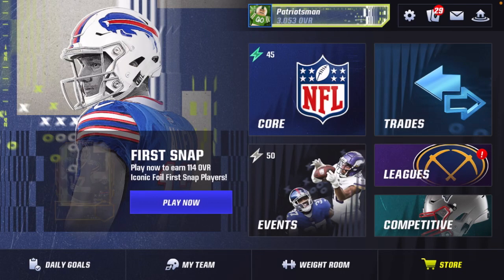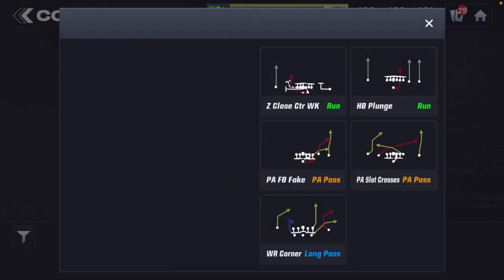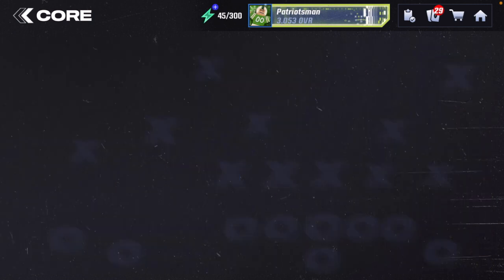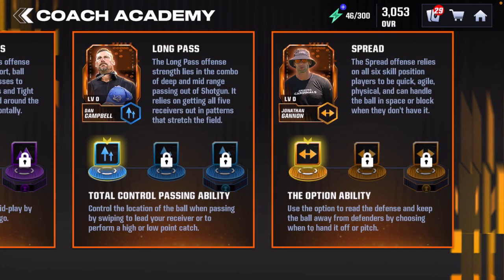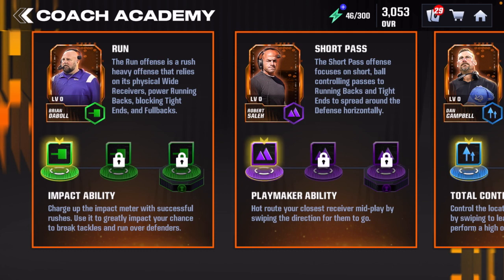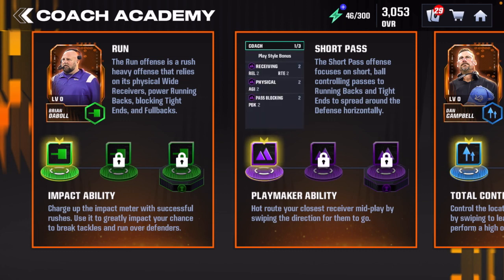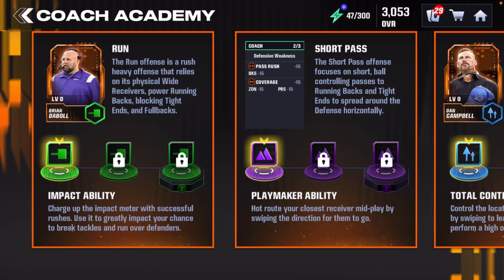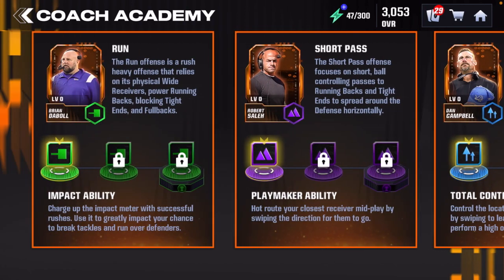HOW TO GET NEW COACHES IN MADDEN MOBILE 24!!! UNIQUE PLAYS AND TEAM BOOSTS!!! - Madden Mobile 24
How to get new coaches in Madden Mobile 24!